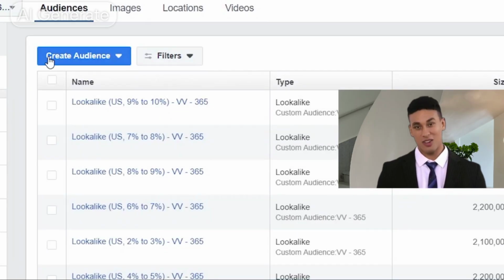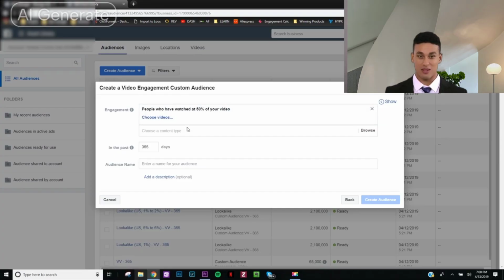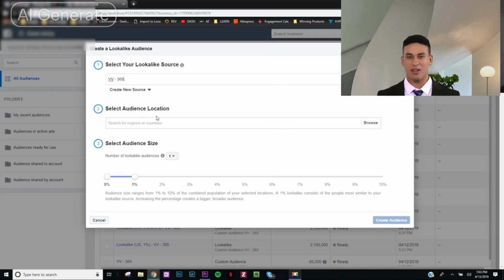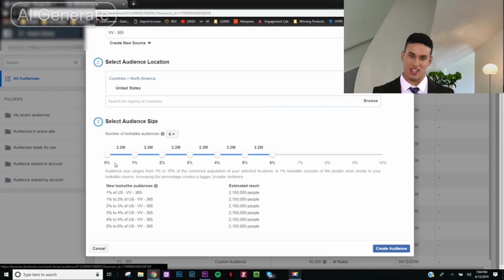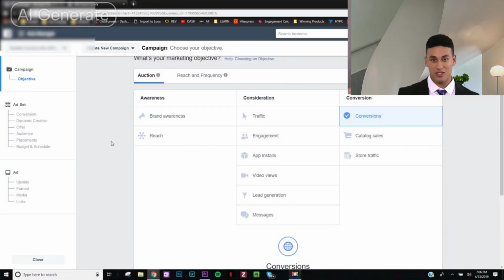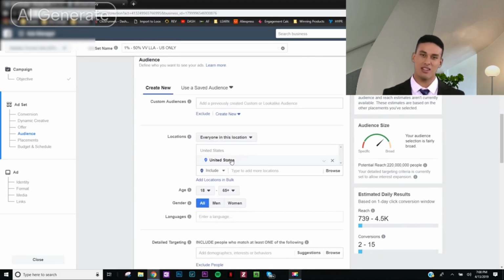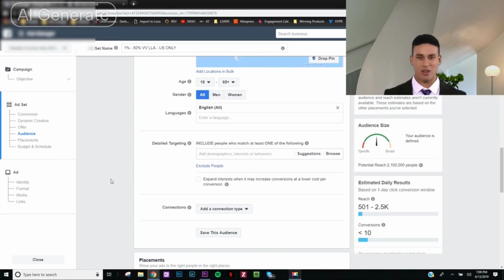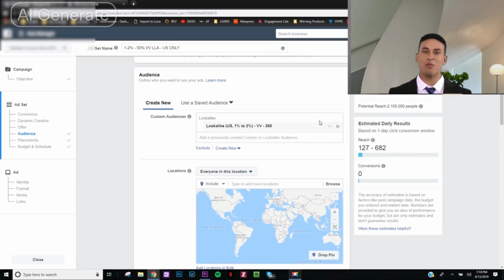How to Target audience in ads | Ai powered premium dropshipping course.